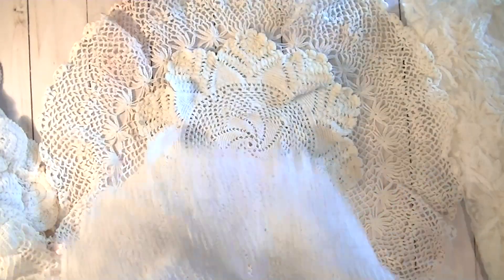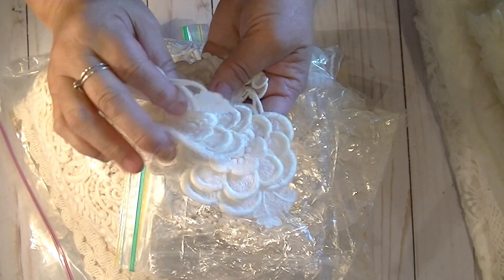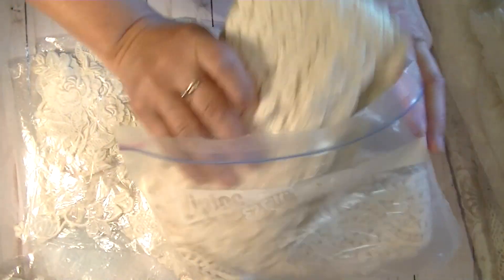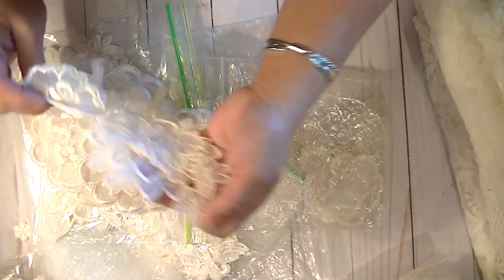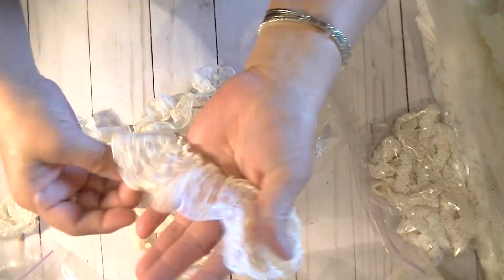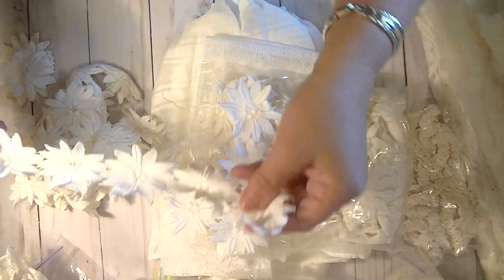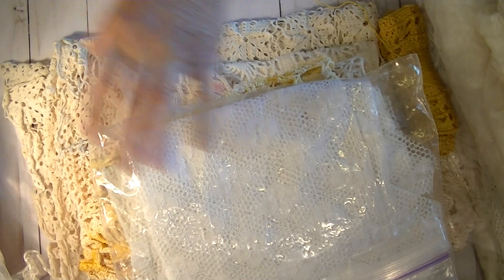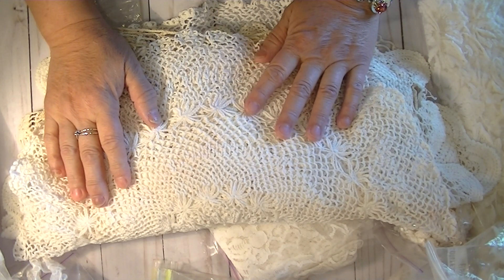HUGE Gifted Lace Box